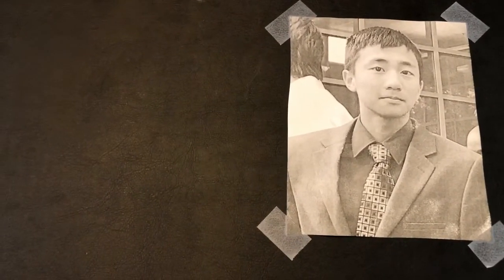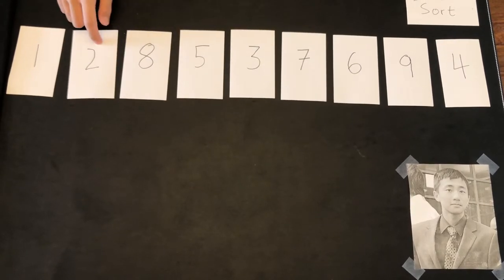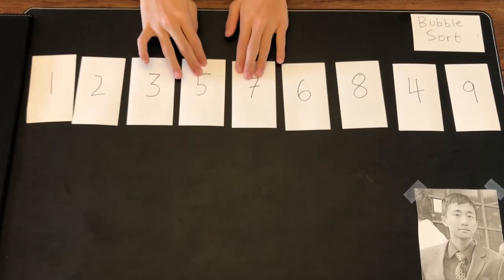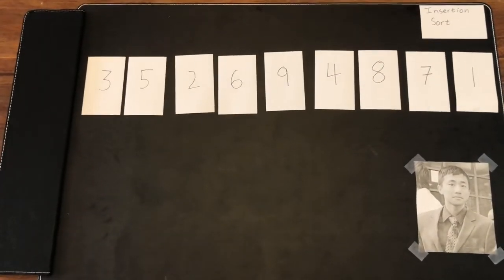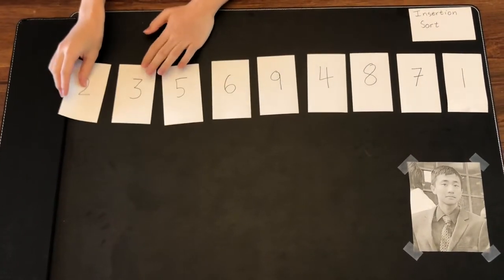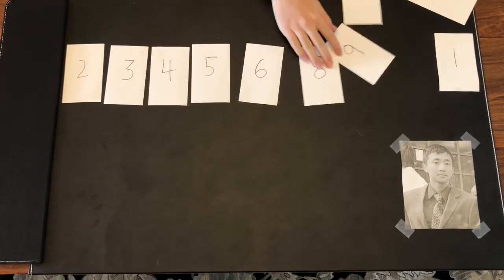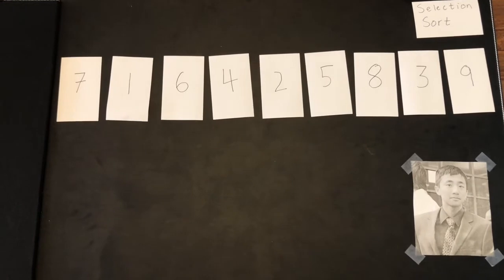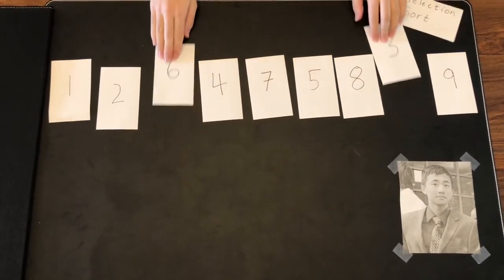Sorting Flash Cards - XC190 & XC250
Chris and Eli sort flash cards